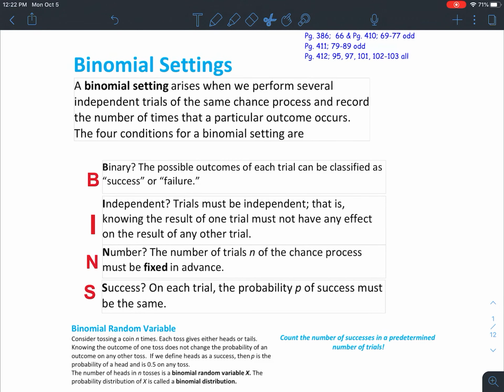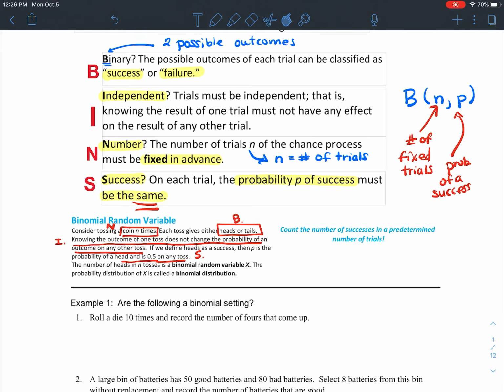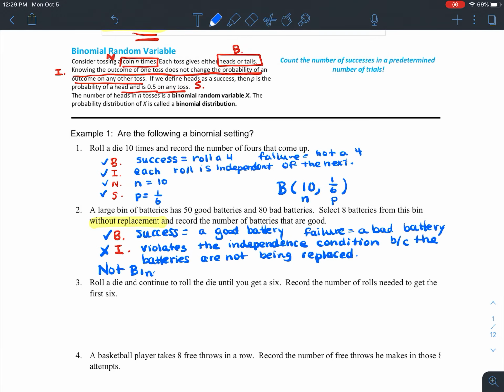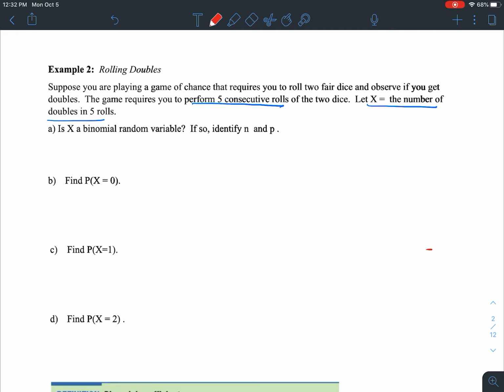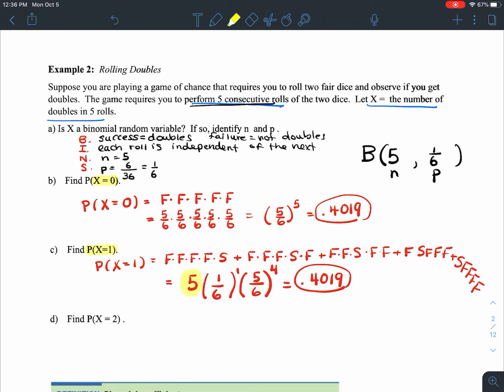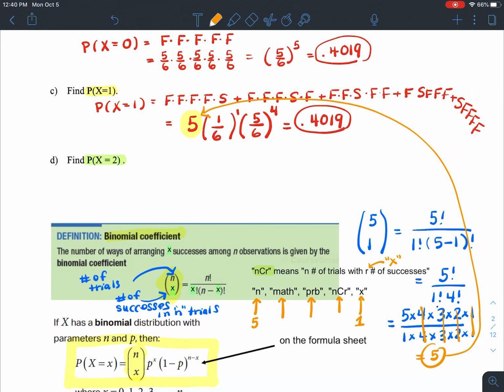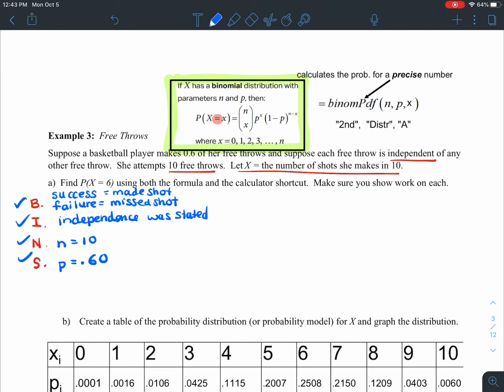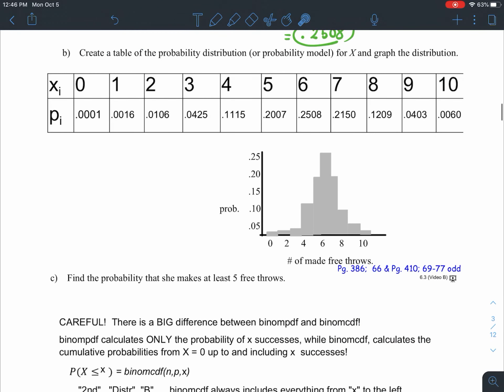AP Stats 6.3 Video A (Binomial Random Variable Setting and the Binomial Coefficient)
Binomial Random Variable Setting and the Binomial Coefficient